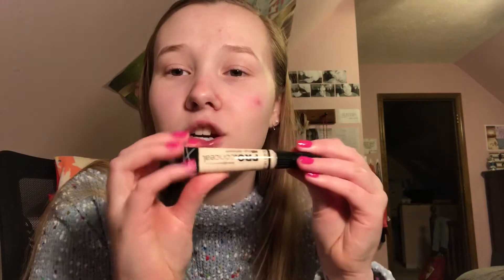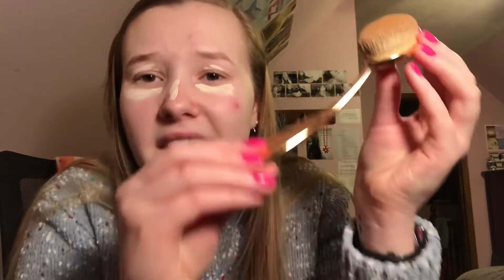My Everyday Makeup Routine